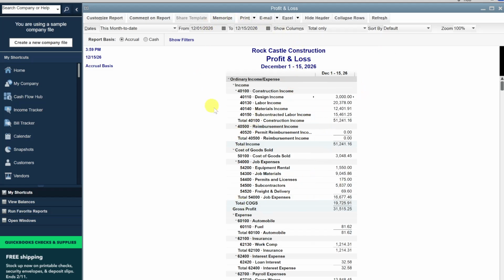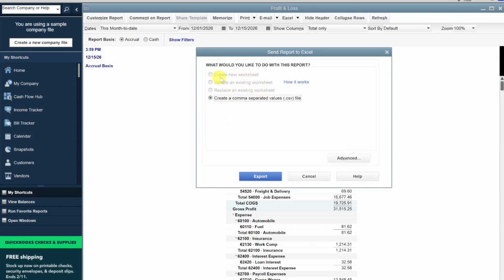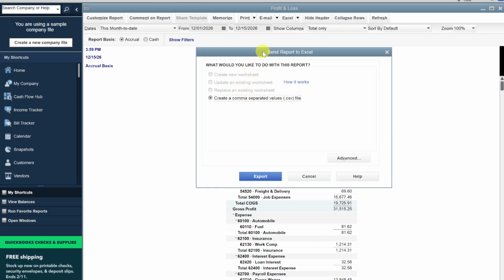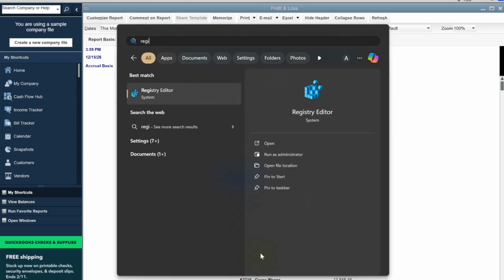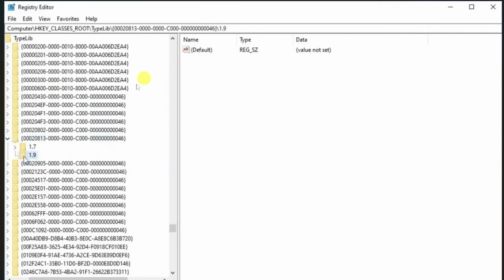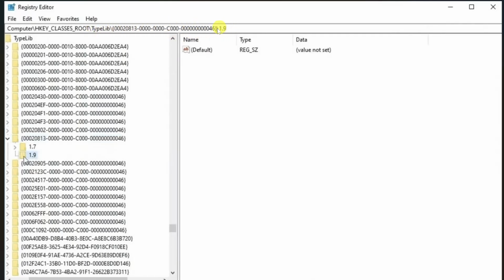How To Fix Quickbooks Not Linking To Microsoft Excel To Allow Export To Excel (Full Guide 2025)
In this video, I'm going to show you how to fix quickbooks not linking to microsoft excel to allow export to excel.